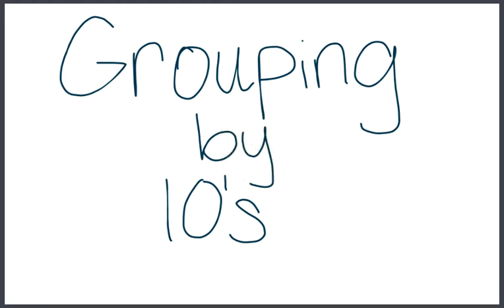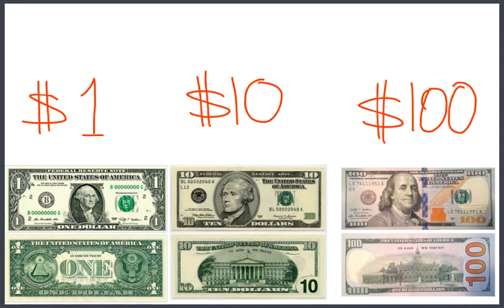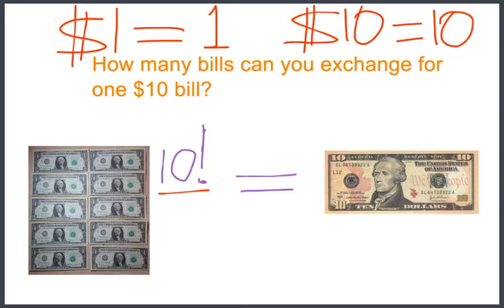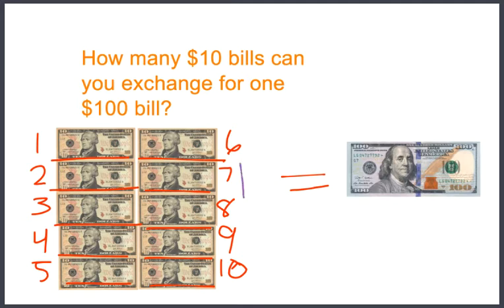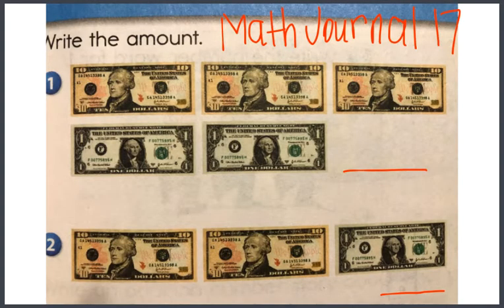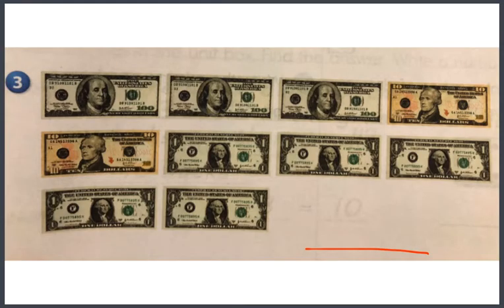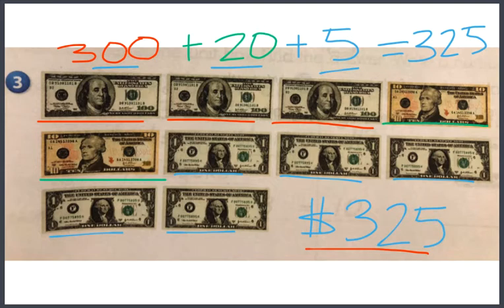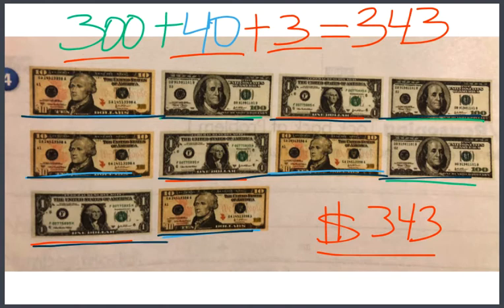Math September 29